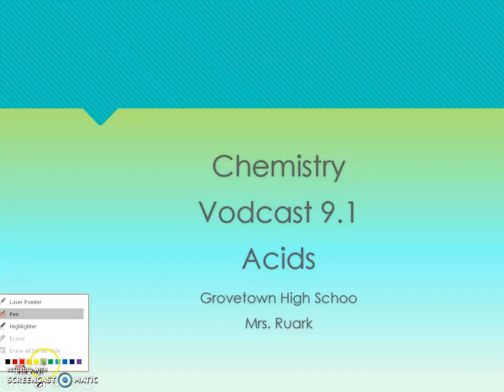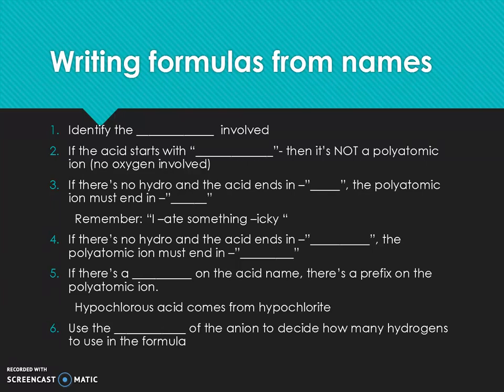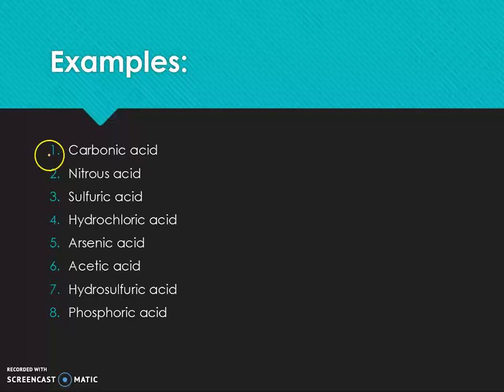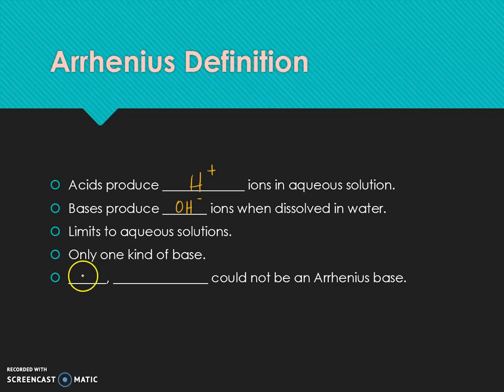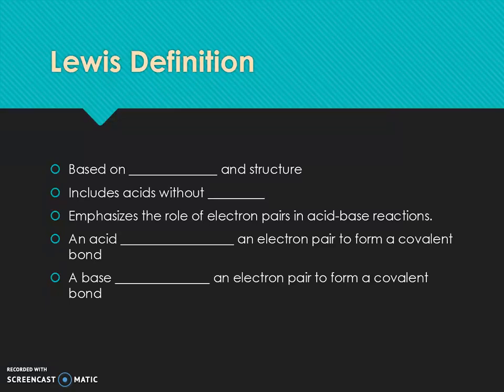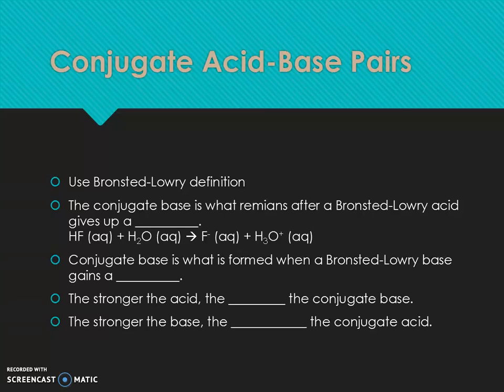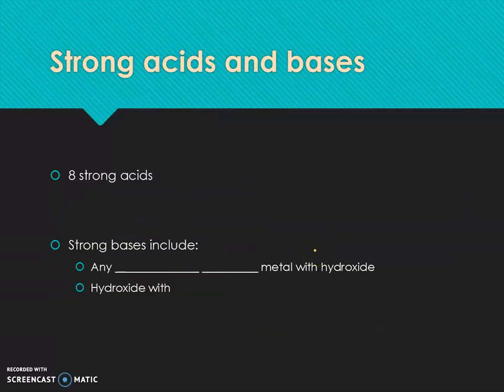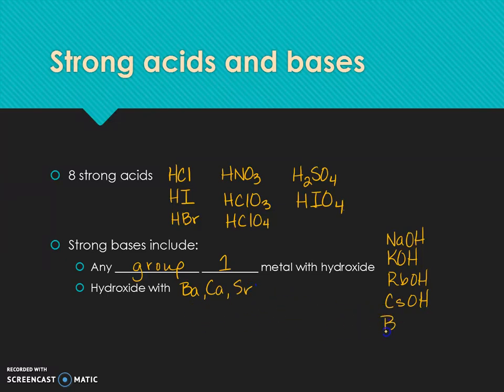9 1 Acids